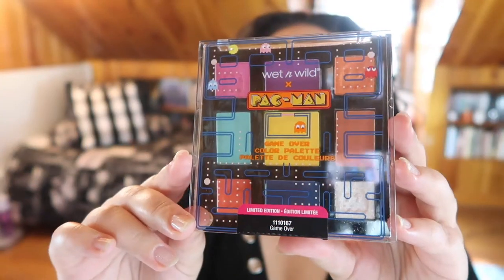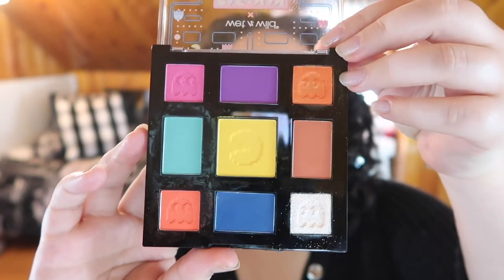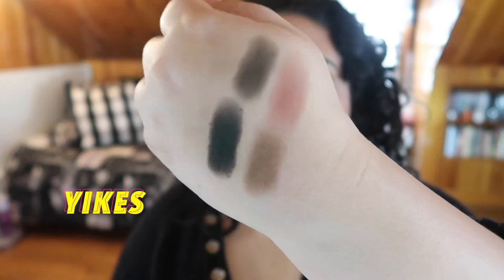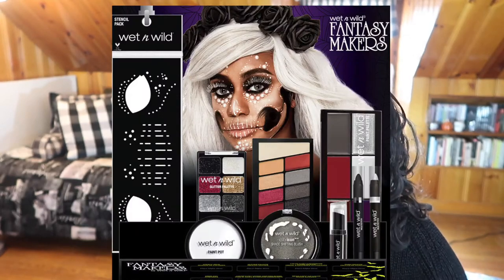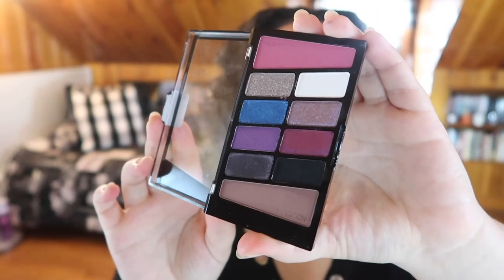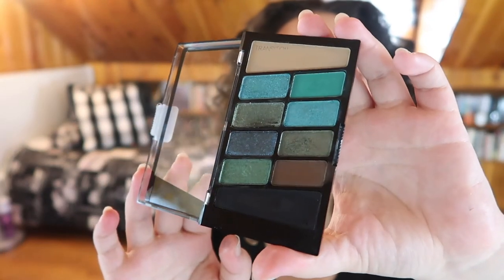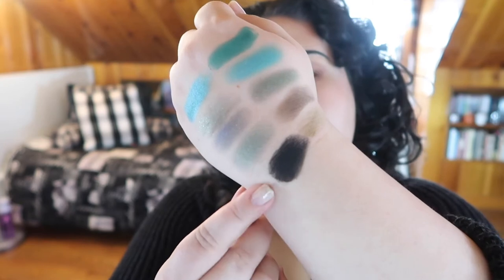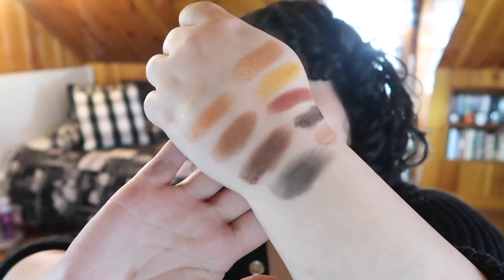Wet n Wild Palette Review Round Up!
Welcome to a palette review roundup for all of these new Wet n Wild palettes I have been testing recently! How do you like this format for palette reviews? Let me know down below!!

Undertone: Warm/Yellow
Skin Tone: Light
Skin Type: Combination/Dry

🖤 PRODUCTS MENTIONED 🖤
Wet n Wild Rebel Rose Quad in Bed of Roses
Wet n Wild Rebel Rose Quad in House of Thornes
Fantasy Makers 10 Pan Eyeshadow Palette- The Boo Crew
Fantasy Makers 10 Pan Eyeshadow Palette- Coffin Break
Fantasy Makers 10 Pan Eyeshadow Palette- Wizards in Training
Fantasy Makers 10 Pan Eyeshadow Palette- In The Smoke
Pac Man Game Over Palette

♡ SOCIAL MEDIA ♡
❋Pintrest: @Monicaadrianna